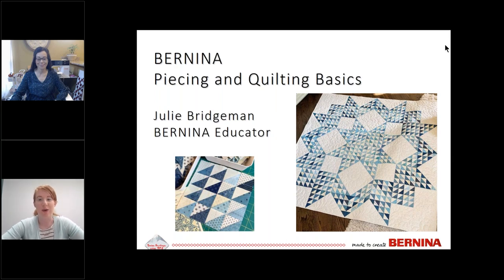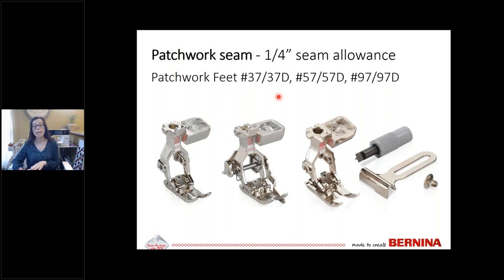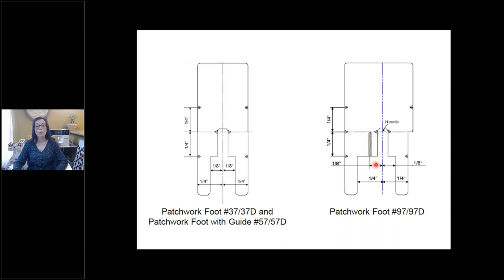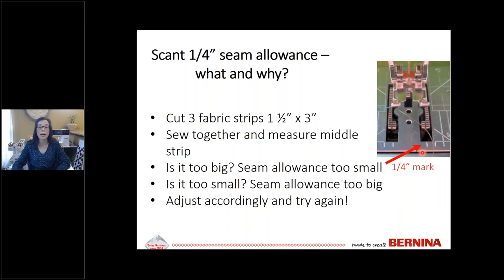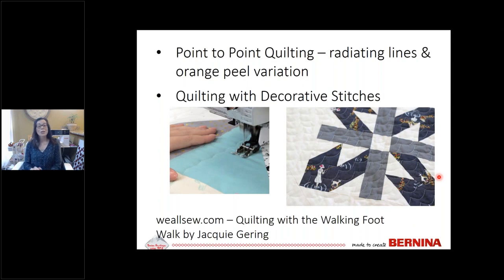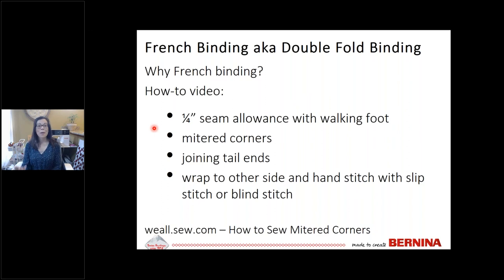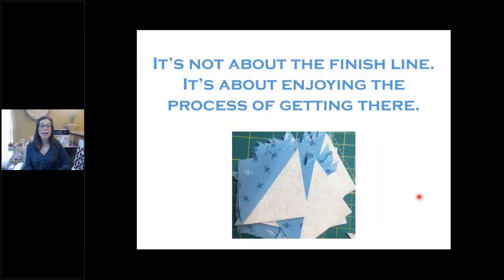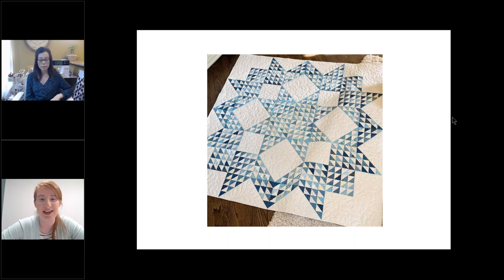Patchwork & Quilting Basics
Creating a quilt is an exciting process involving three basic stages; piecing, quilting and binding. Join BERNINA Educator, Julie Bridgeman, for this free webinar and learn all about the BERNINA presser feet that will help you through this process. You will learn how to find the perfect scant 1/4” seam allowance for piecing quilt blocks. Discover ways to create quilting designs using BERNINA Walking Foot #50. This webinar will also include helpful tips on how to bind your quilt with double fold binding focusing on mitered corners and joining the ends together. Now you’ll know all the basics to start your next or first quilt